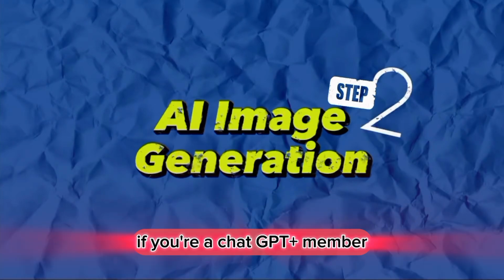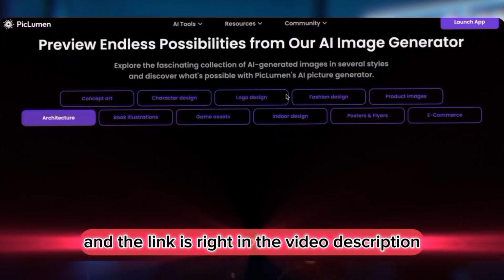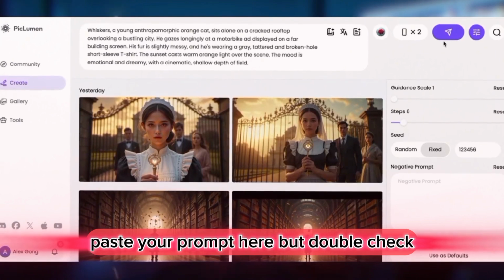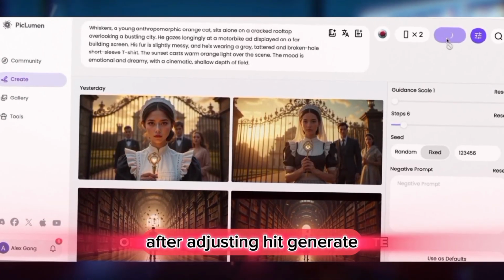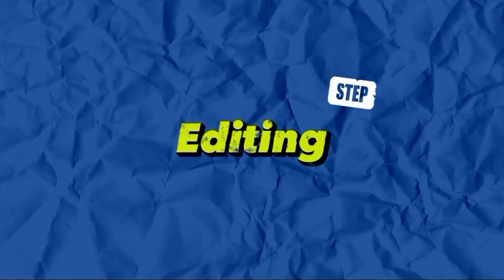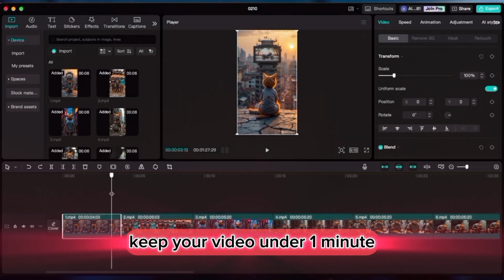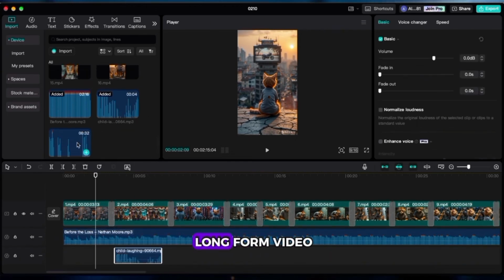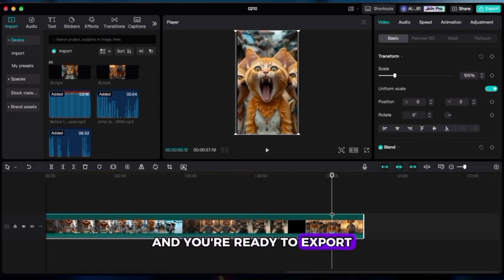How This New YouTube Channel Gained 1 5M Subs in 2 Months (Full AI Tutorial)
Want to know how a brand new channel gained 1.5 million subscribers and 300+ million views in just 60 days using only 74 Shorts videos? In this video, I’ll show you exactly how they did it—and how you can replicate their success using AI tools!

This is a full tutorial, step-by-step:

Scripting with ChatGPT

Generating images with Piclumen AI

Animating with Kling AI & Hailuo AI

Editing with CapCut Plus, I'll even give you the exact prompts I use—just join my WhatsApp channel below!

Chapters (Timestamps):

0:00 – Intro & Channel Analysis
0:52 – Step 1: Story Scripting with ChatGPT
2:41 – Where to Get My Prompts (Free)
3:18 – Step 2: AI Image Generation with Piclumen
4:45 – Step 3: Animate Images with Kling AI & Hailuo AI
6:08 – Step 4: Editing the Final Video in CapCut
7:25 – Final Thoughts & Join the Community

 Note: This video is AI generated.